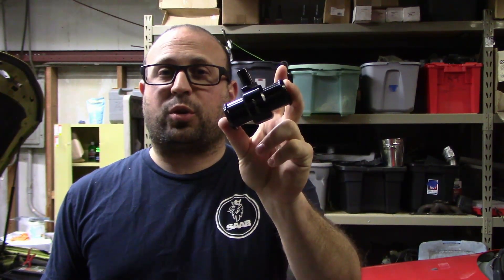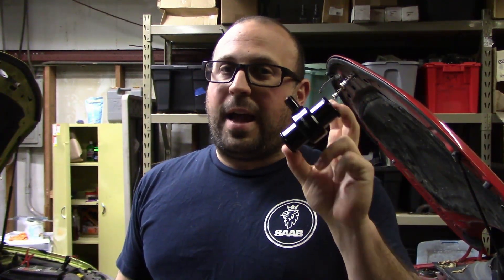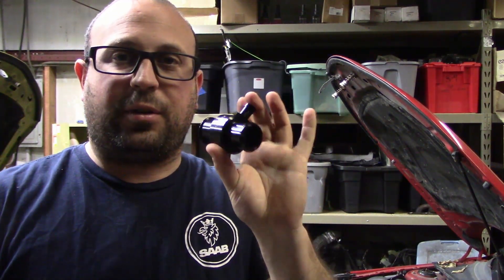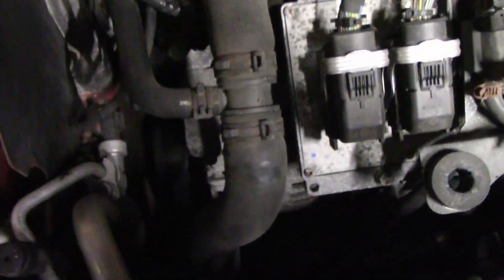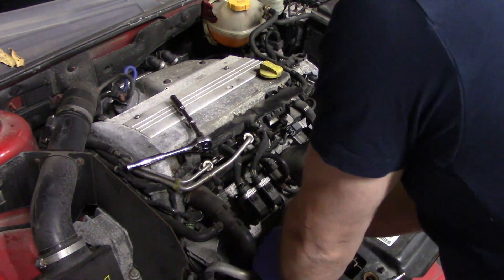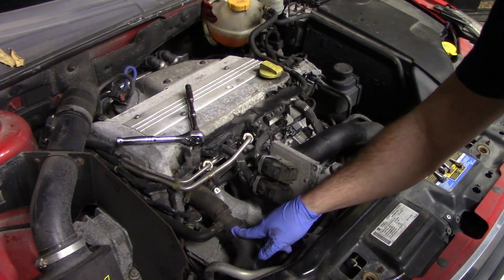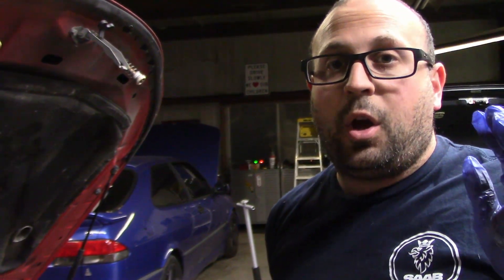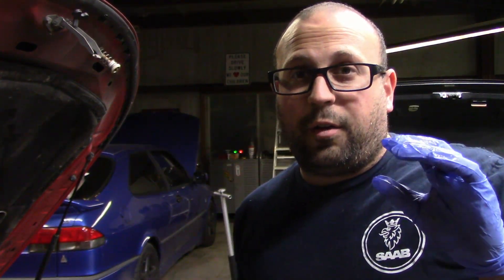Installing the Saab 9-3 Krona Aluminum Coolant T an eSaabParts Exclusive in our 240k Mi 2010 9-3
Welcome to the Channel! In today's episode I review and install the brand new Krona KP-600 Aluminum Coolant T for 2.0 Ecotec 9-3 Saabs. This coolant T was plastic from the factory (PN: 12787608) and tends to break. This updated coolant T is made from black anodized 6061 aluminum, has a serviceable o-ring on the "T" portion, and carries the Krona lifetime warranty. The best part is that this is an eSaabParts exclusive so it has awesome support to go with it.

Thank you for viewing my video! There will be more to come.

This video is to be a guide to help people see how to work on their Saab. If you want to see the exact factory directions please look at the Saab Workshop Information System referenced above (WIS). That will give you the exact factory Saab tech guide to working on your Saab. This method incorporates tricks learned from years of working on Saabs. If you have any questions please let me know. This channel is not liable for any injury or death that may occur from someone working on their car. Thank you!